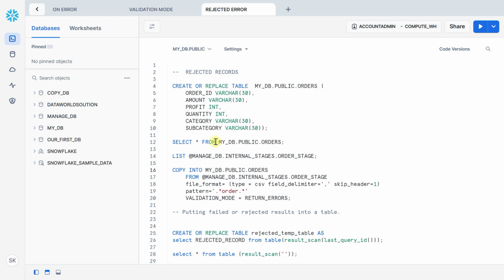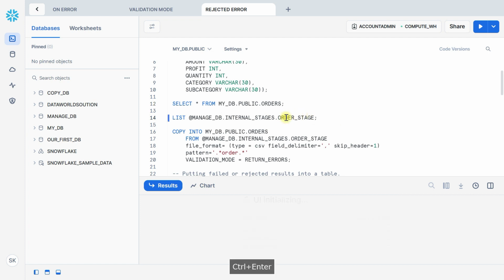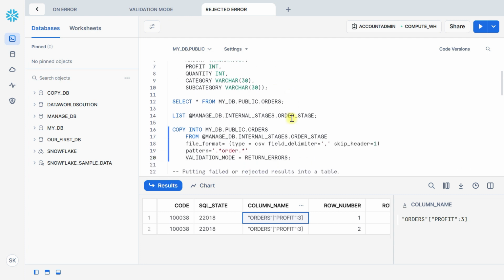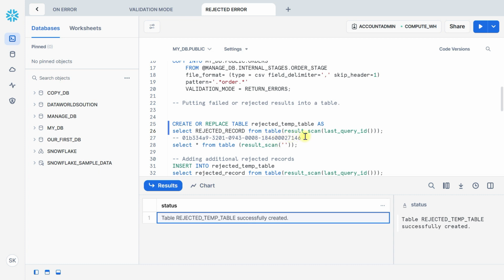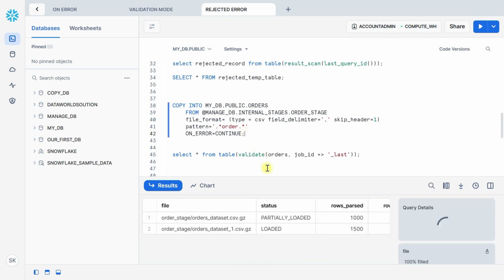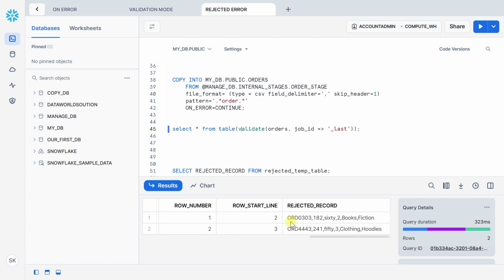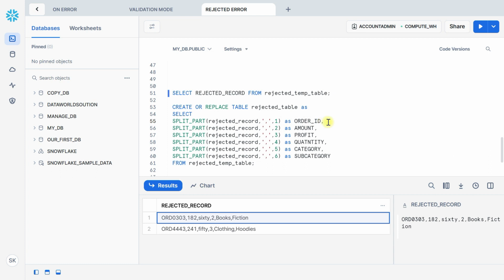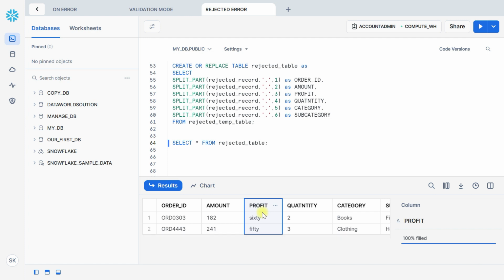Mastering Snowflake: Efficiently Handling Rejected Records with COPY INTO Command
In this tutorial, we delve into the intricacies of working with rejected records in Snowflake databases using the powerful COPY INTO command. Learn how to effectively manage rejected data, troubleshoot errors, and optimize your data loading processes for seamless operations. Whether you're a beginner or an experienced user, this comprehensive guide will equip you with the skills needed to navigate rejected records with confidence in Snowflake